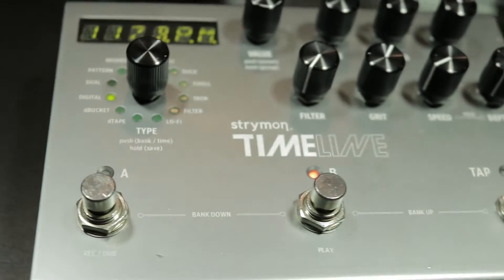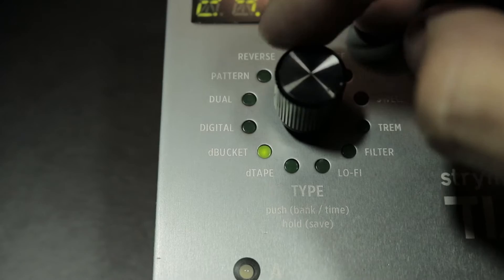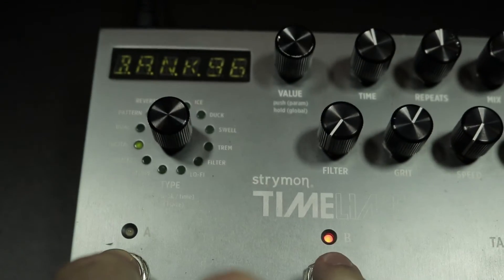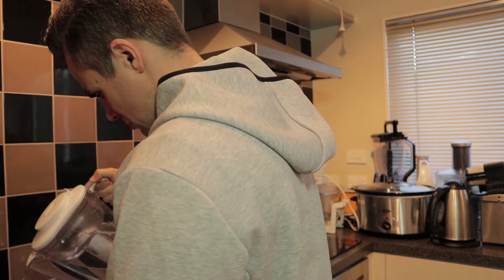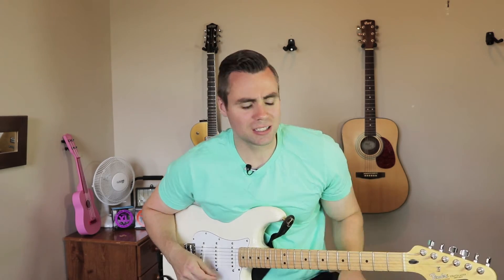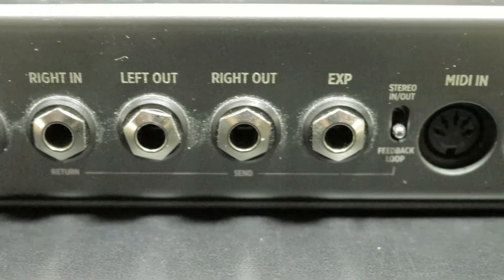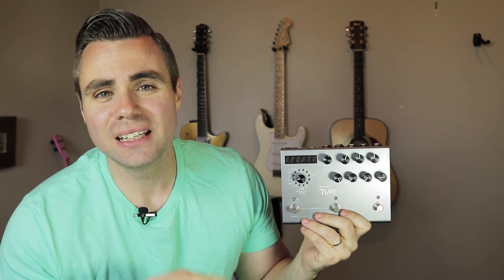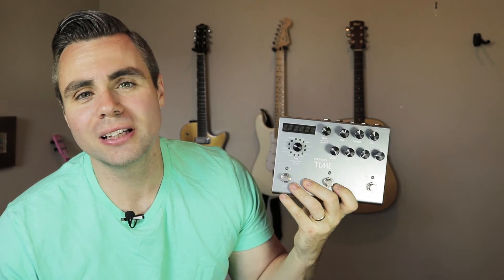Strymon Timeline - The Most Versatile Delay Pedal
In this video, we take a somewhat serious look at the Strymon Timeline delay pedal and find out just how versatile it really is.

Strymon Timeline